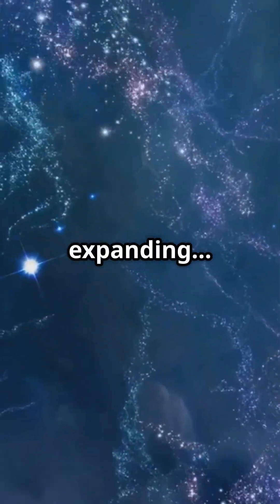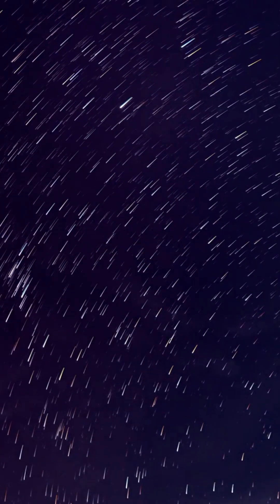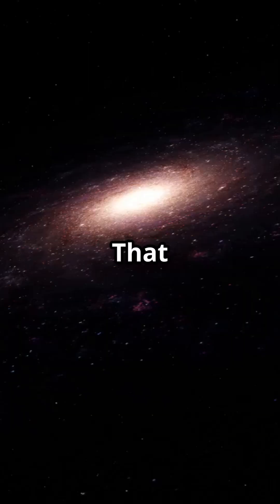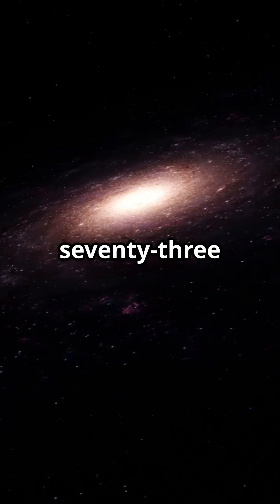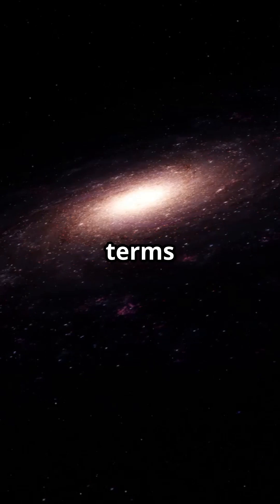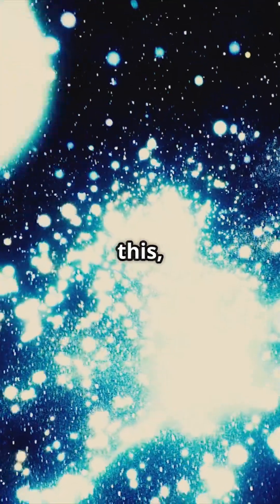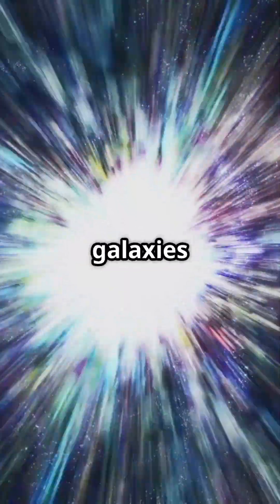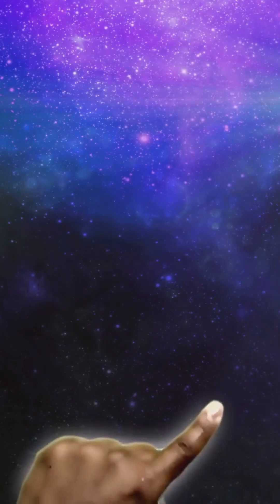How Fast Is the Universe Expanding?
🌌 Ever wondered how fast the universe is expanding? In this short but fascinating video, we break down the Hubble Constant—the key to understanding just how quickly galaxies are zooming away from us at 73 kilometers per second per megaparsec! 🚀

That’s not just fast—it’s cosmic speed! Some galaxies are even receding faster than the speed of light—but how is that possible? It's all about the expansion of space itself.

Dive into the mind-blowing science behind our ever-growing universe, and stick around—next time, we’re talking about dark energy, the mysterious force driving this acceleration.